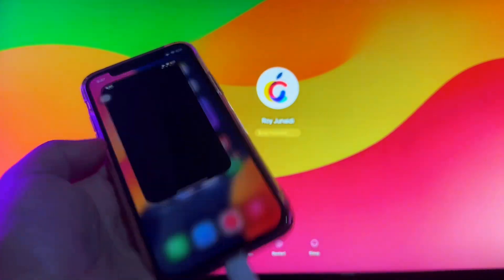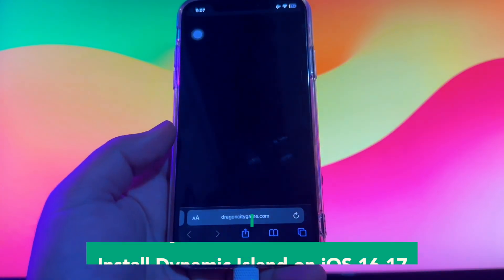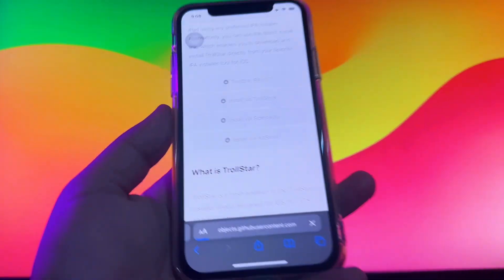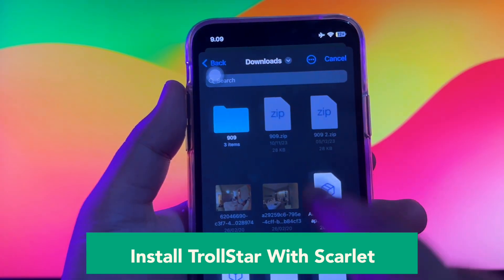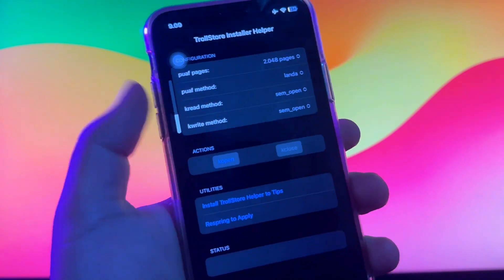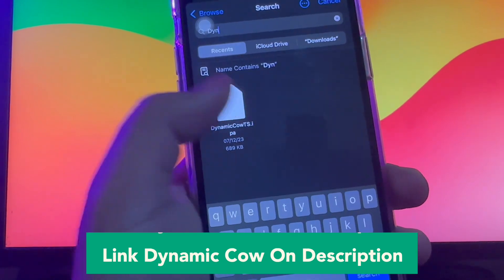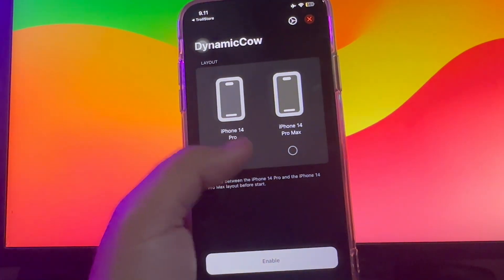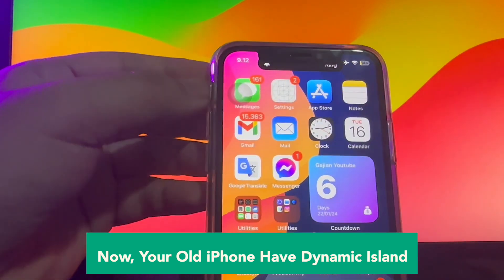How to Install Dynamic Island on iOS 16-17 (No Jailbreak)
Try iAnyGo iOS App to Change Location on iPhone/iPad without Computer. [No Jailbreak] Support LBS App like PoGo, MHN, WhatsApp, Snapchat, Instagram, etc
Hi guys, today i will show you how to install dynamic island on ios 16, install dynamic island on ios 17. with this tips you can install dynamic island on old iphone, you can install dynamic island on iphone x, iphone xr, iphone xr, iphone 11, iphone 12 and iphone 13, and no need to jailbreak to install it. How to Install Dynamic Island on Any iPhone X/11/12/13. How To Get Dynamic Island On iPhone 6/6+/6s/7/8/X/11/12/13.